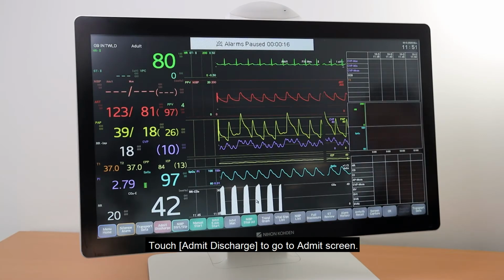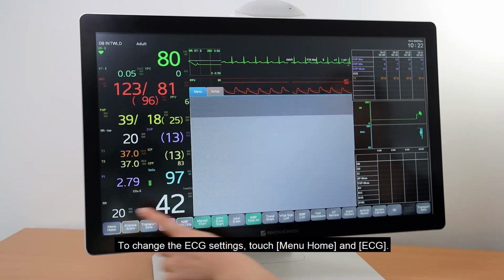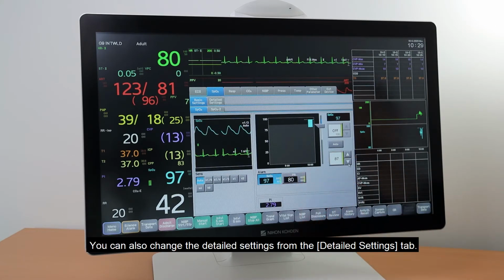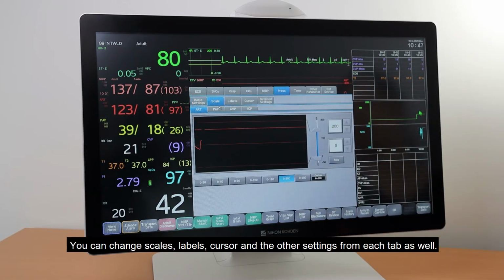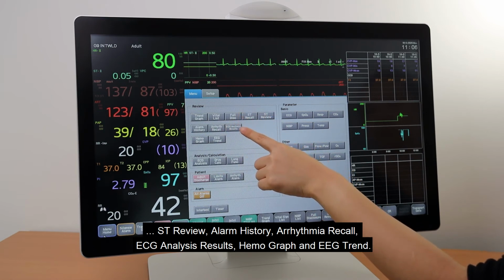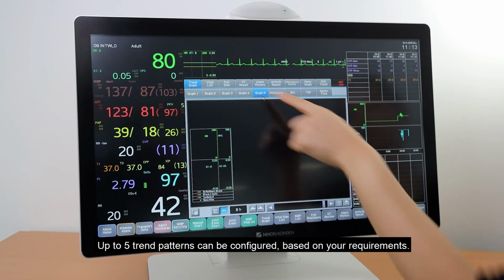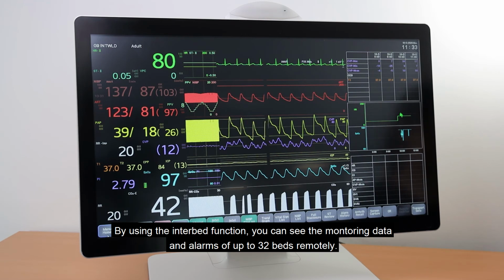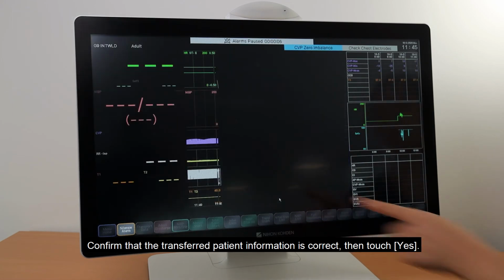Tutorial Life Scope G9 CSM-1901